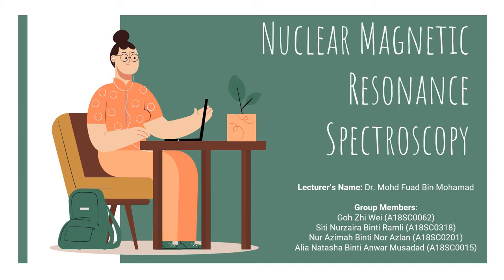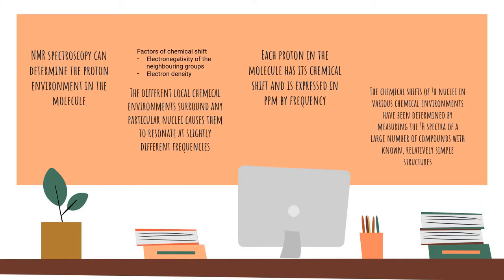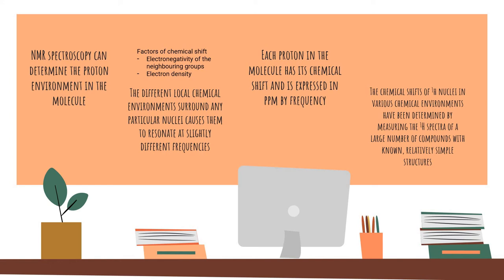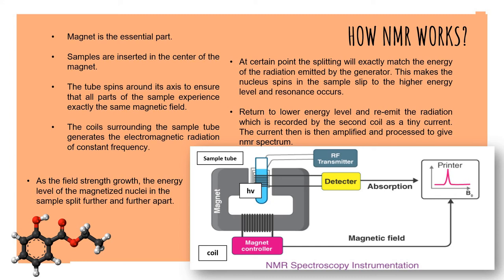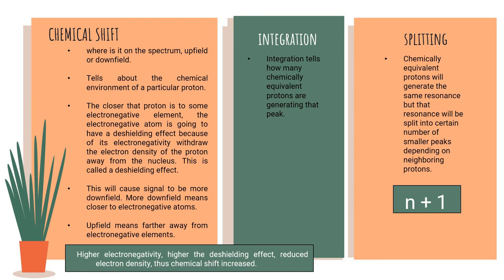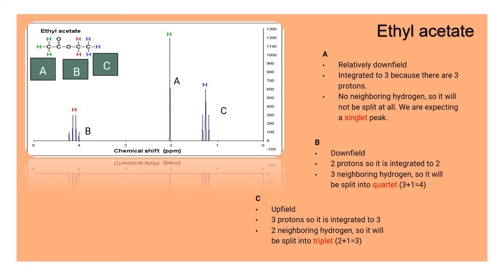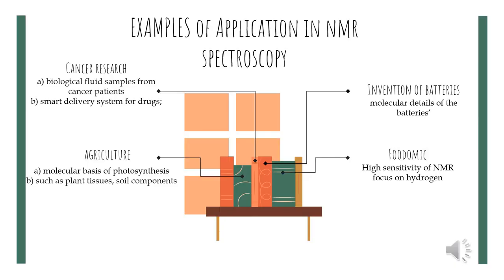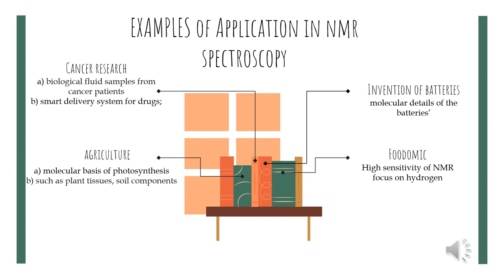Polymer Characterisation NMR SPECTROSCOPY group3 SSCC3323 01